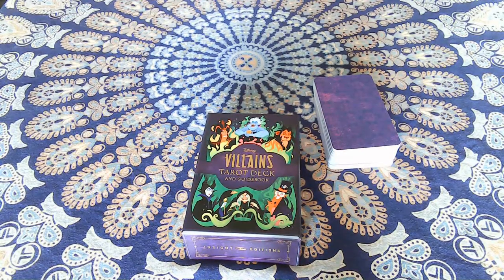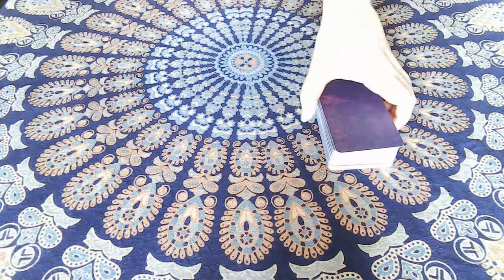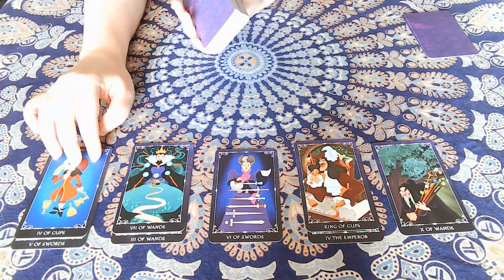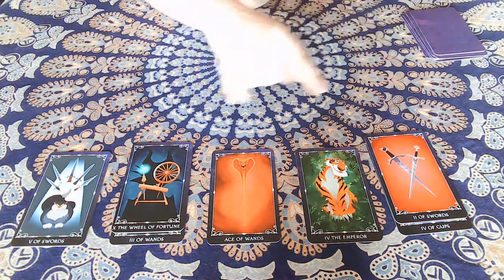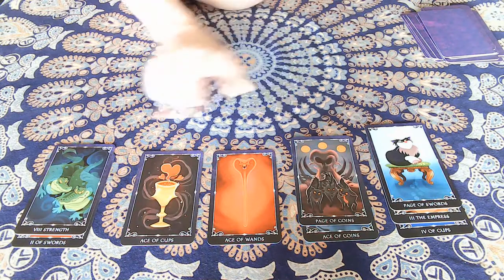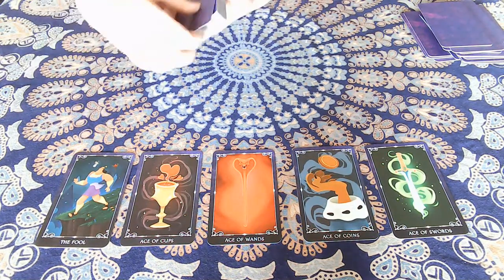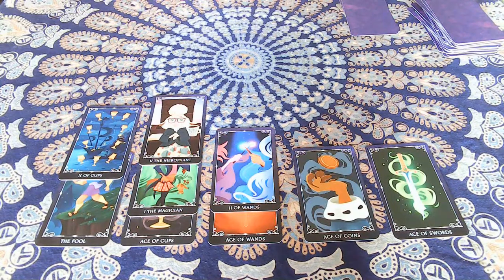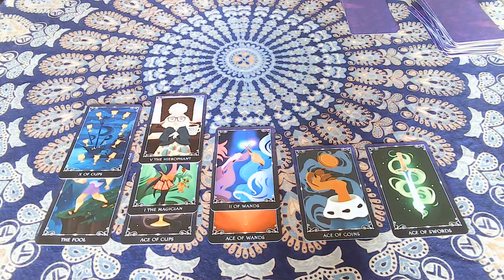📚📖How To📖📚: Solitarot ~ Playing Solitaire with Tarot Cards ~ Aces Up with Tarot Cards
This is a How To video that shows you how you can play a version of solitaire with a deck of Tarot cards.  It's a great way to connect and bond with your Tarot decks and as well as have some fun.

By joining, you’re not just helping me create more content; you’re becoming a deeper part of this sacred space we’ve built together.   I'm so excited for us to take this journey together!  Be sure to click the link and check out what we have to offer.    / posts

💝I've also set up a wishlist on Amazon of some needs and wants for the channel.  Again, this is completely optional and never expected but if you feel moved by Spirit to do so you can check out the wishlist and purchase items that will go directly for use in bringing you more content on the channel.
💝*As a thank you, anyone who purchases something for the channel from the wishlist will receive a free reading from me.  Just send me a screenshot of the order confirmation to claim your free reading."💝

🔮If you'd like to book a private reading or one of the other services I offer you can do so through my
Be sure to join the Haunt Discord server where you can get updates and exclusive content.

I only offer private readings and services through my website.  I will never DM you for a reading, please be careful not to fall for the scammers that are out in full force right now.